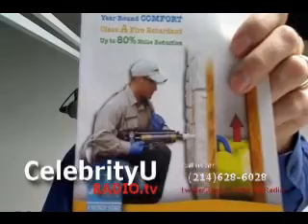09-30-10 - Clayton Bailey interviews Carolee Kamesch, Owner Homesulate of N. Texas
09/30/10 - Clayton Bailey interviews Carolee Kamesch, Owner Homesulate of N. Texas - Save up to 50% in Energy Costs in Cooling & Heating your Older Home.